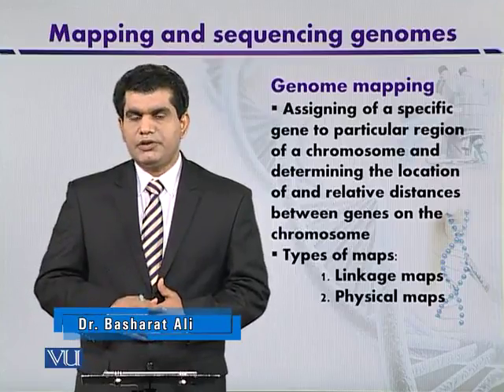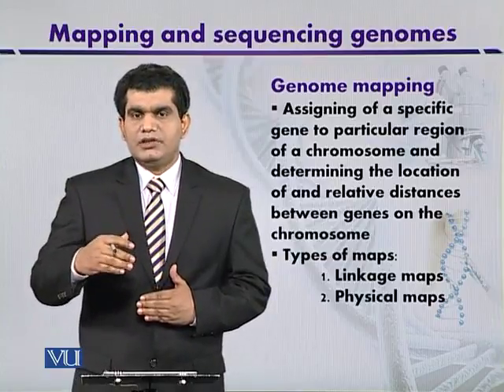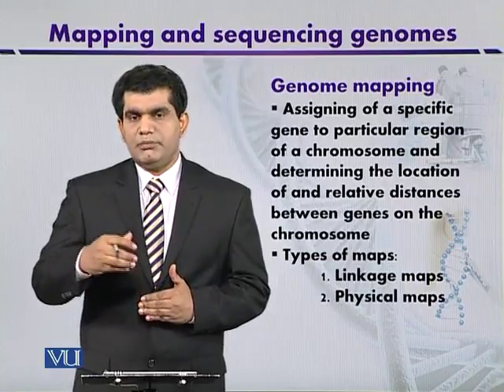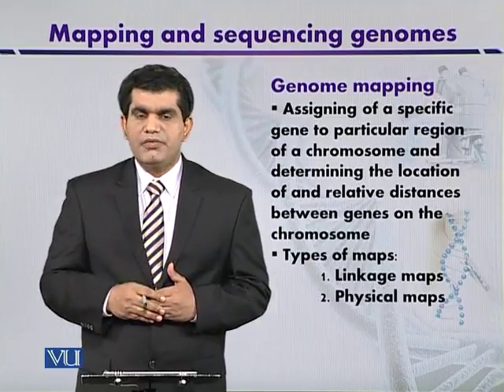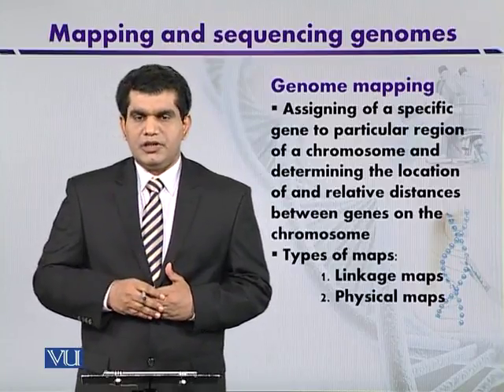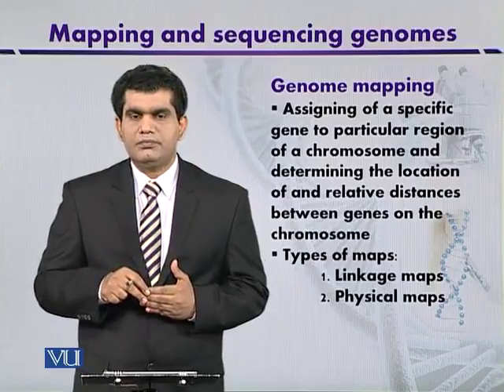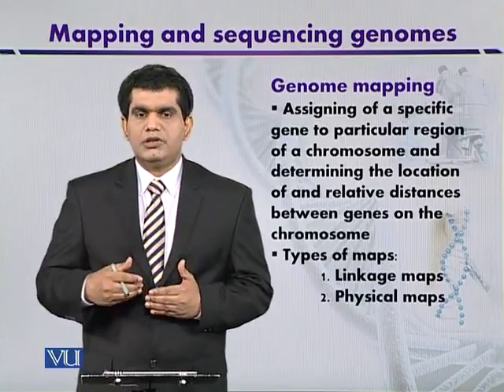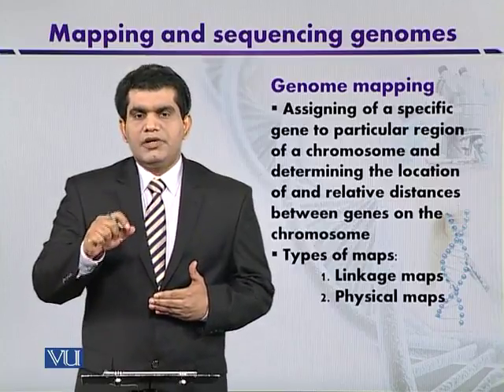BIO732_Topic125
Topic: 125